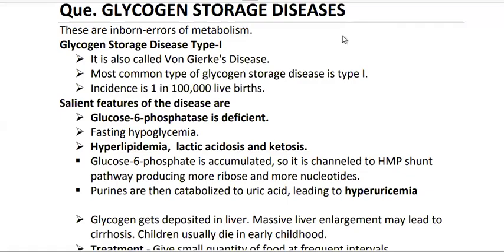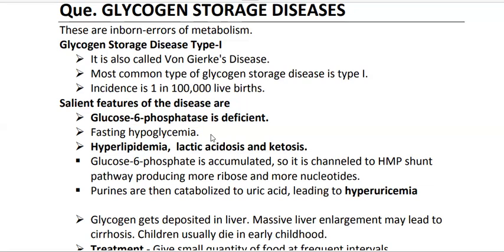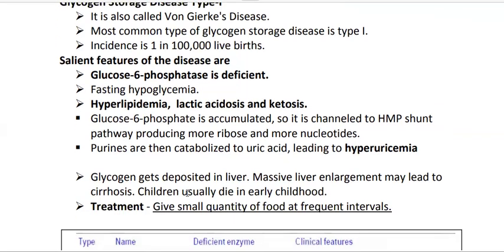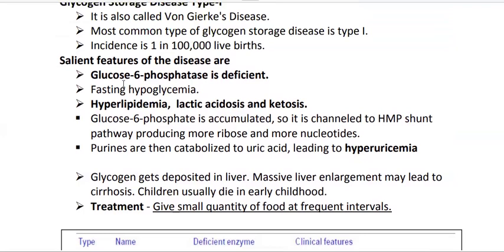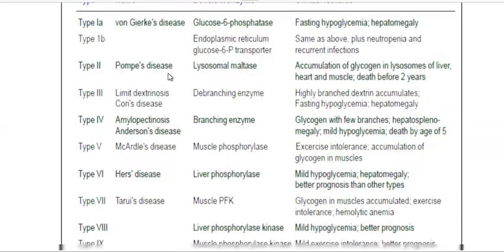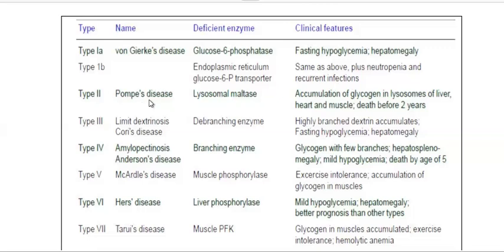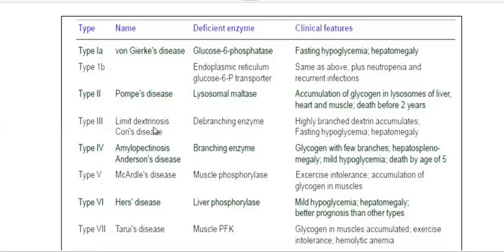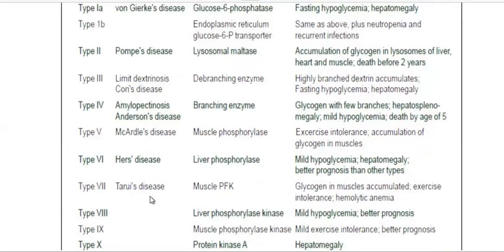Glycogen storage disease